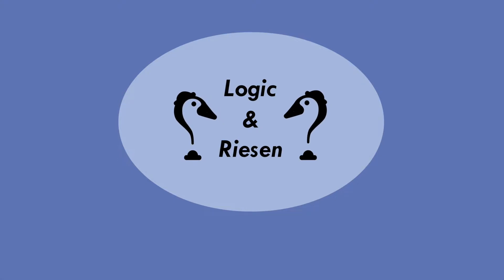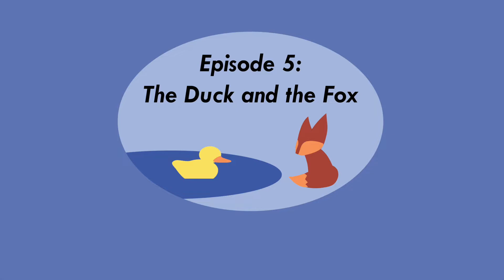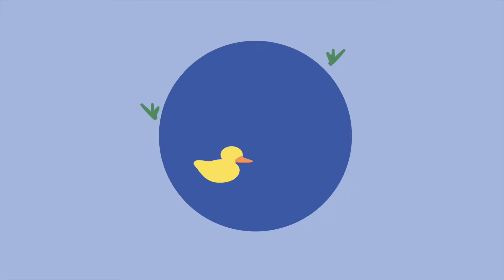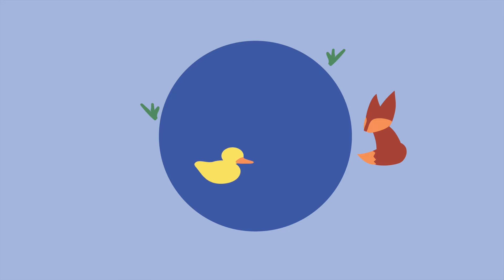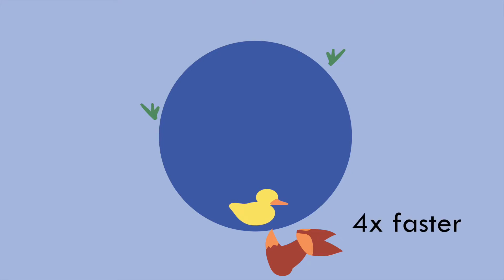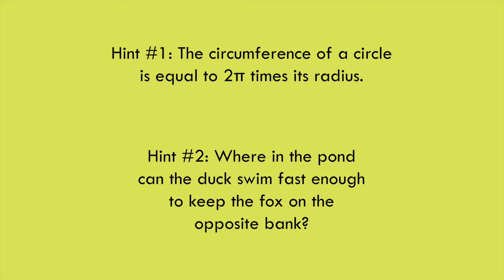Logic and Riesen: Episode 5 | The Duck and the Fox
All you need to know in order to solve this problem is that pi is greater than 3, and the circumference of a circle is 2*pi*radius.

I got this problem from Rustan Leino's excellent collection of puzzles
He credits it to Koen Claessen.